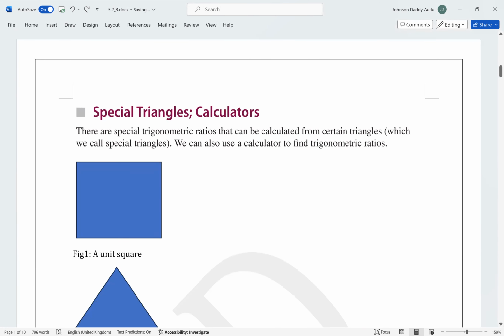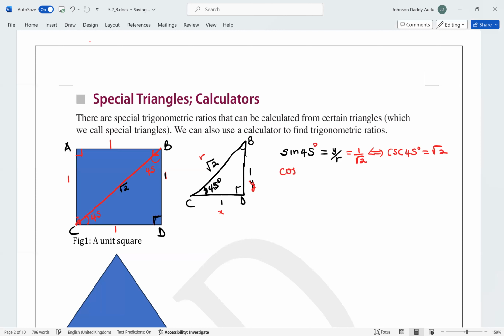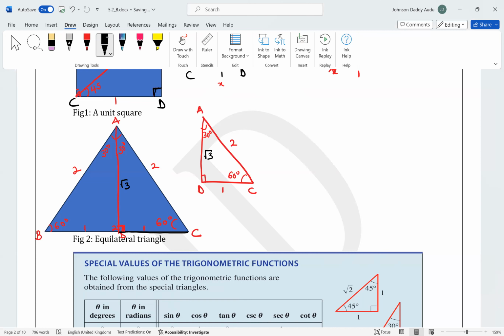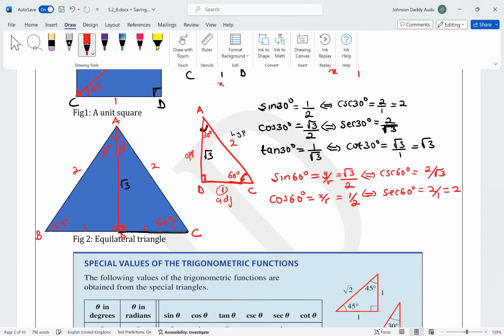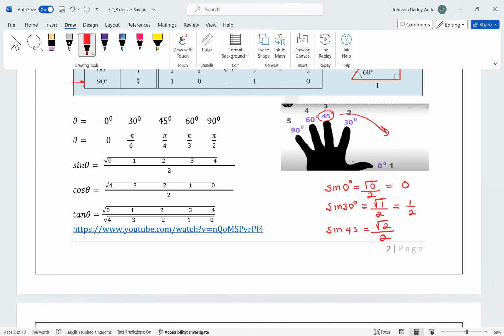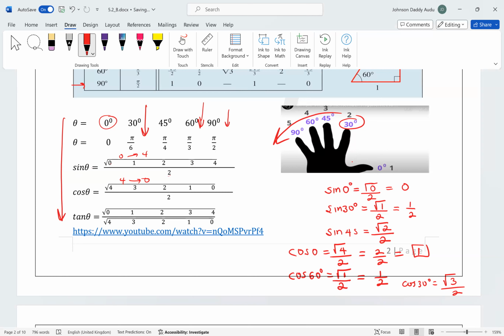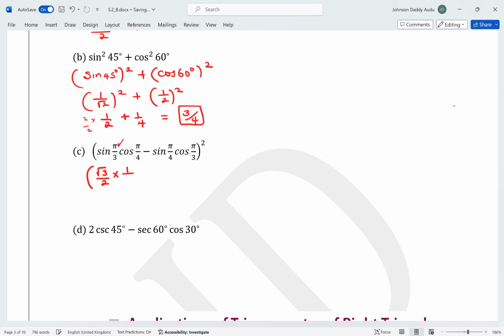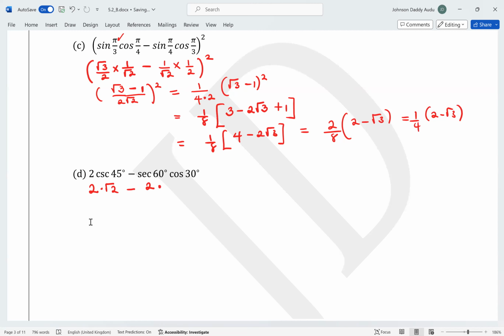5.2_Part2( Trigonometric functions of acute angles )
This video explains how to find the trigonometric functions of   angles and applies it to solve various problems.